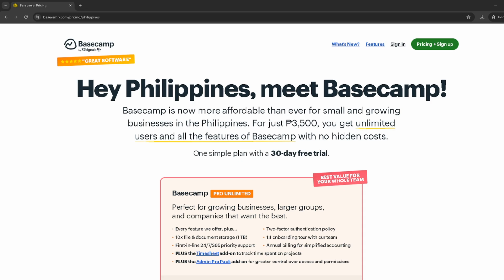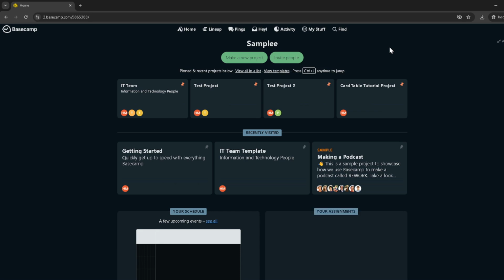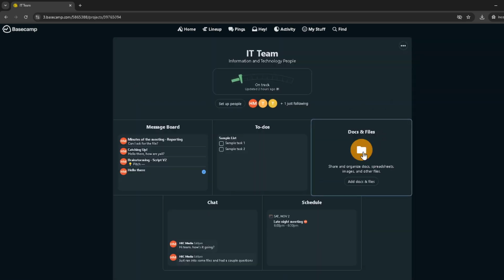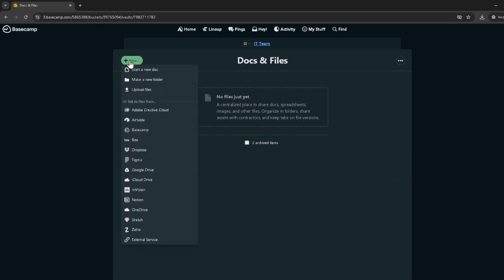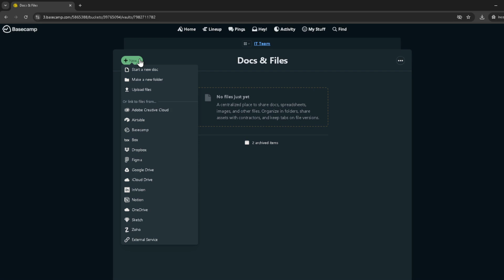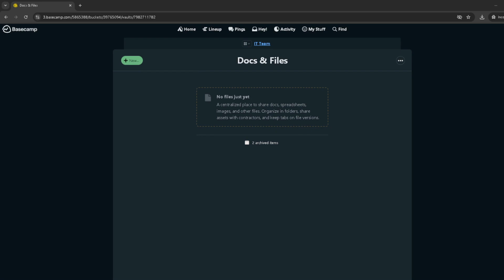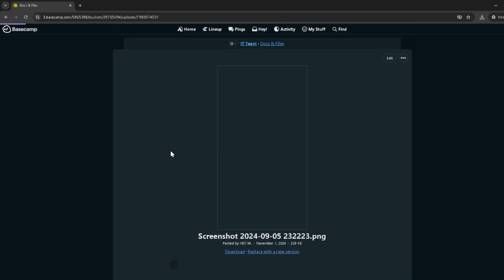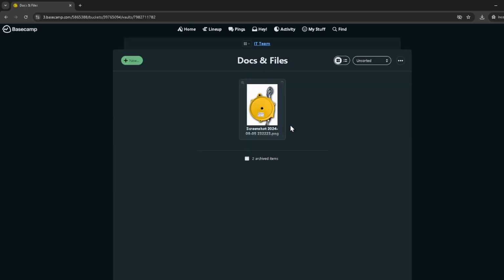How to Upload Files in Basecamp (Full 2024 Guide)